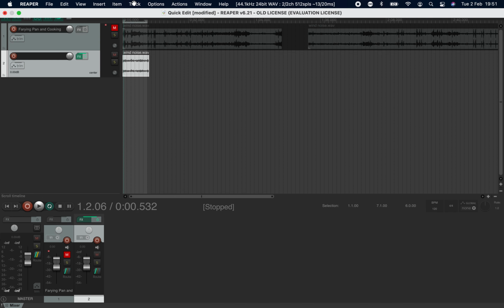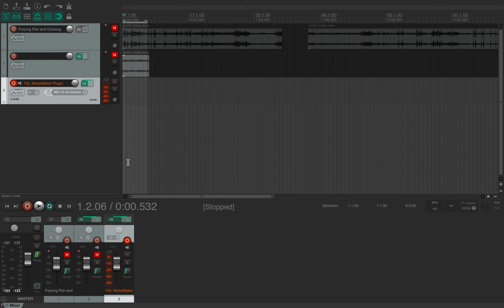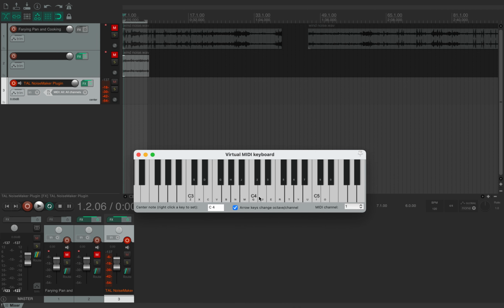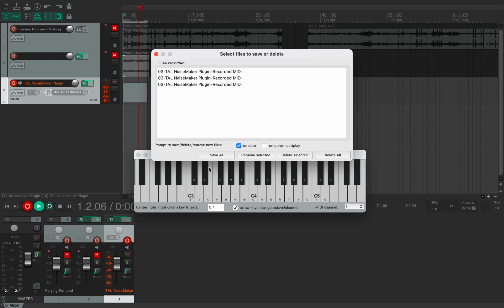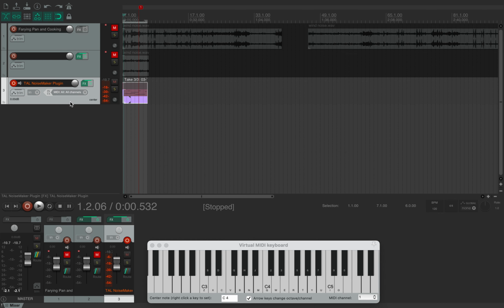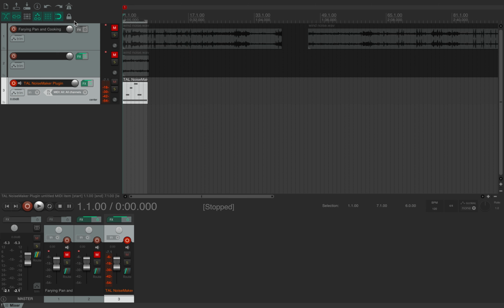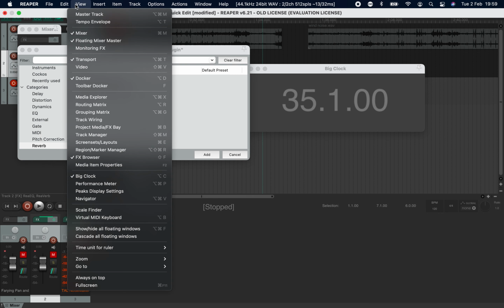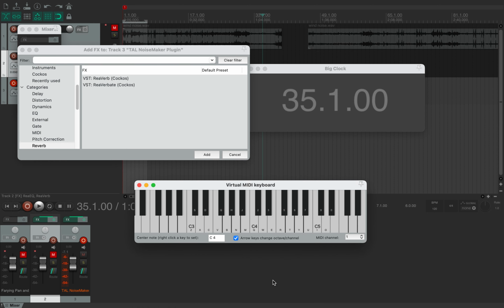Adding Midi Notes in Reaper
A brief intro into how to create a midi track, add a midi item and record some midi notes using the virtual midi keyboard and the midi editor.